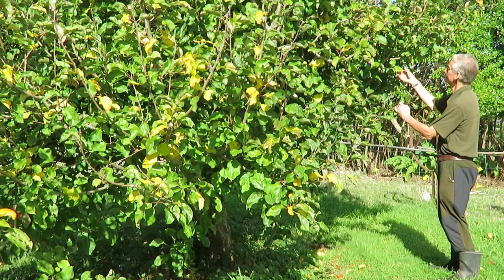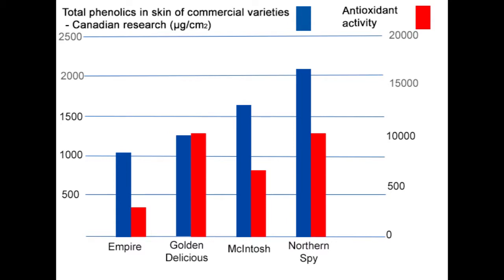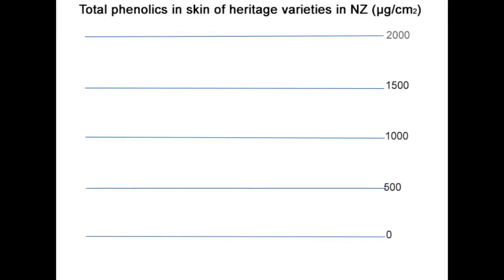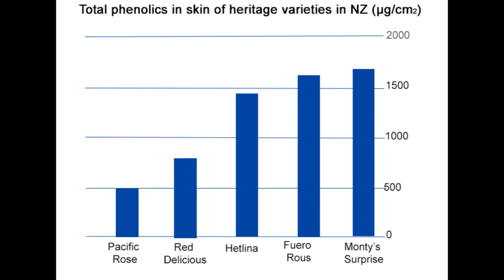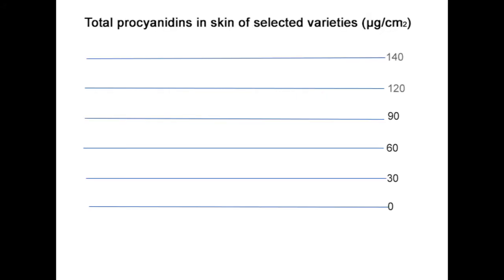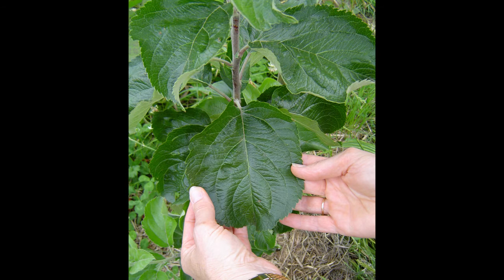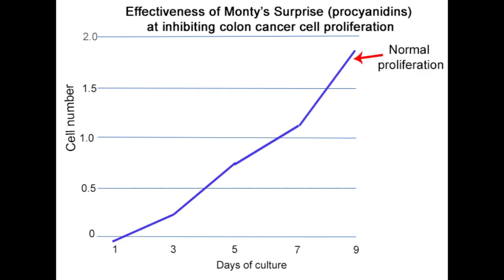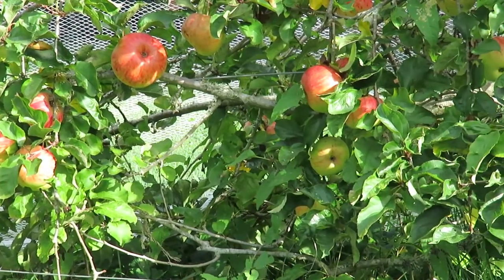Benefits of Monty's Surprise Apple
A description of the health benefits of the Monty's Surprise apple.